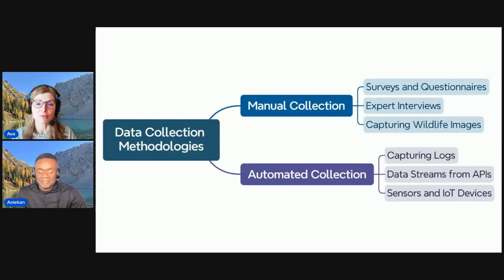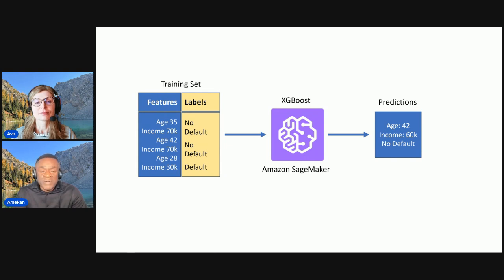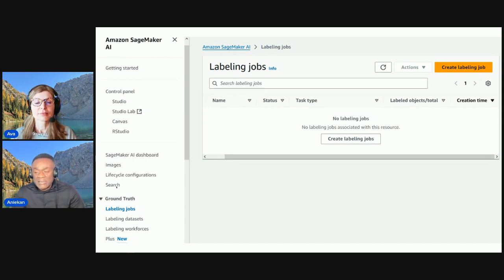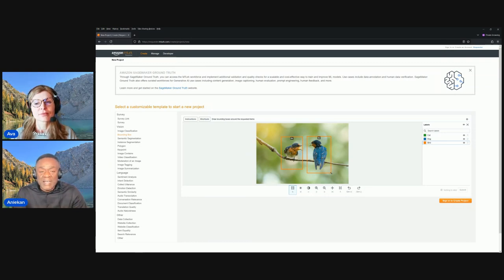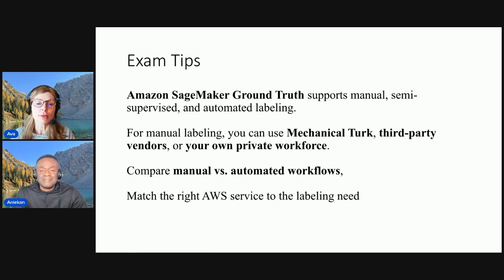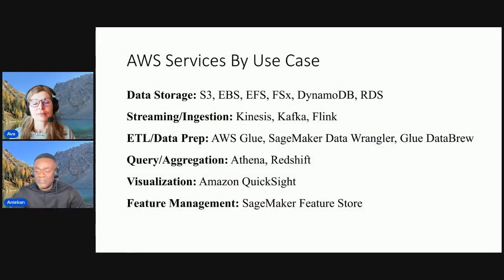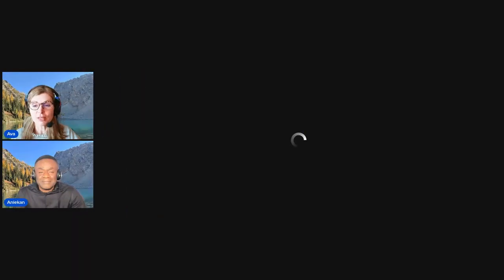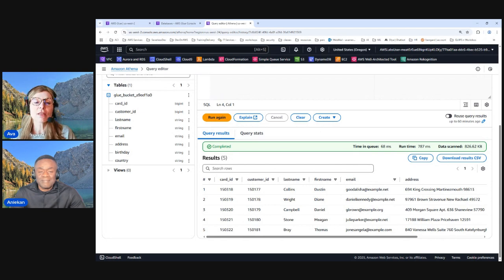Ep2DataCollection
Data Collection phase of the ML Lifecycle